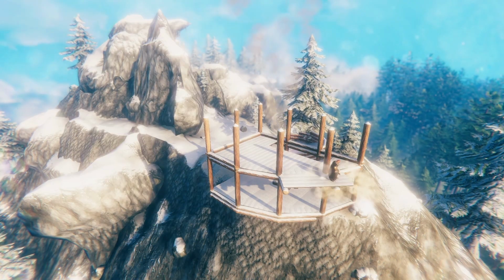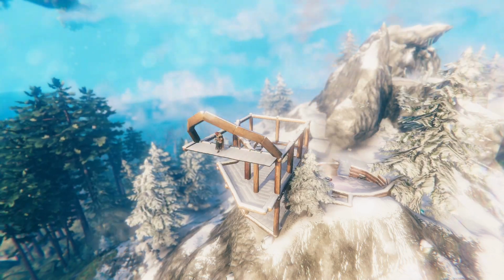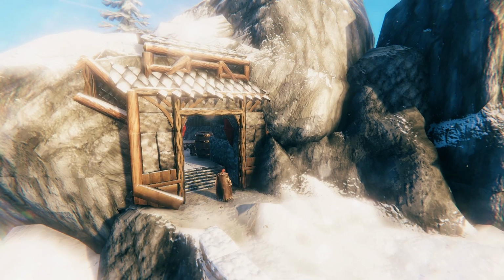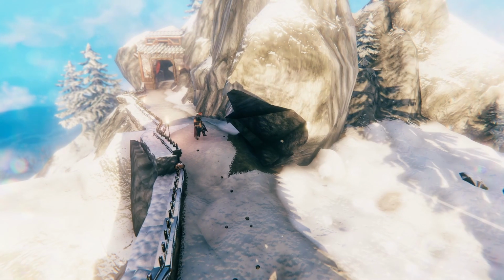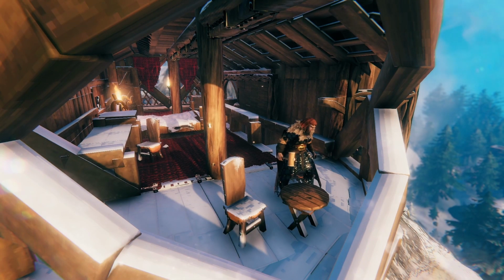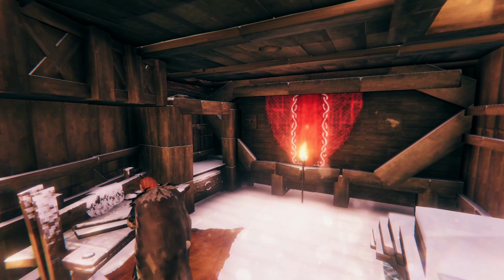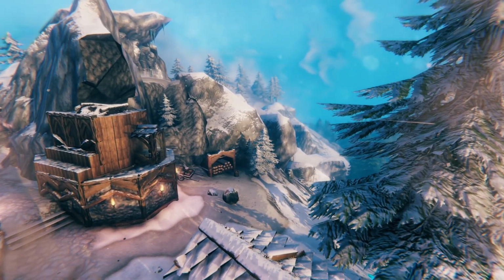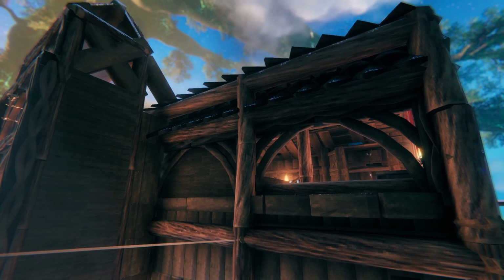Perilous Cliffside Dwelling Timelapse | Valheim Game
Welcome to our first episode of a series of Valheim timelapses, turning a new starting island into a living breathing world. To get us started, we've taken a look at a small dwelling house up in the mountains, perilously pearing over the edge of the cliff.

Lets Socialise!

Live Content Schedule: (GMT - February - 2022)
► Mon: -
► Tue: -
► Wed: Satisfactory New Start (10am Twitch)
► Thu: -
► Fri: Satisfactory Update 5  Let's Play Stream (6pm Twitch)
► Sat: Satisfactory (6pm Twitch)
► Sun: -